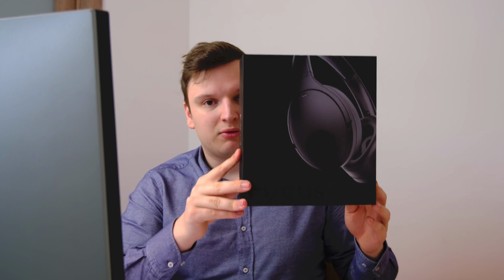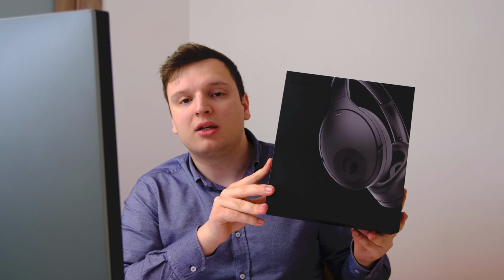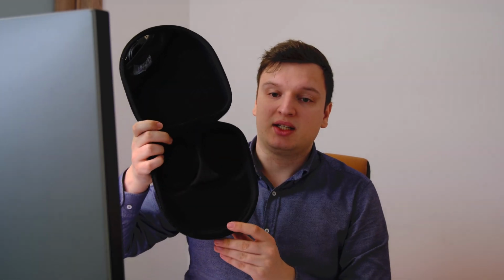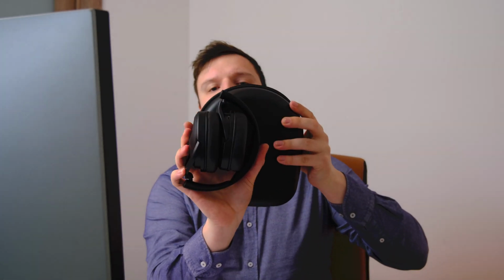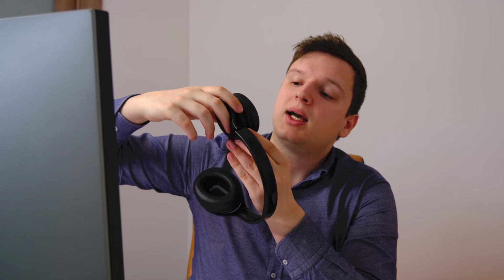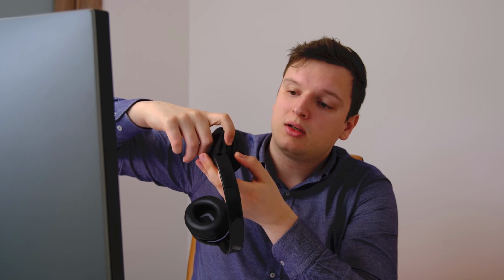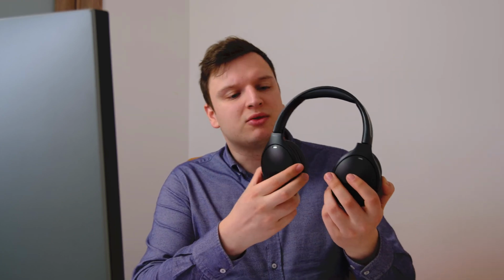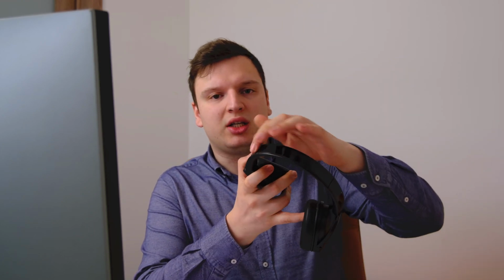Noise cancelling AND battery life on a budget?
The Rolfstone Focus headphones are €150 Wireless ANC headphones that actually sound good and the battery lasts forever!